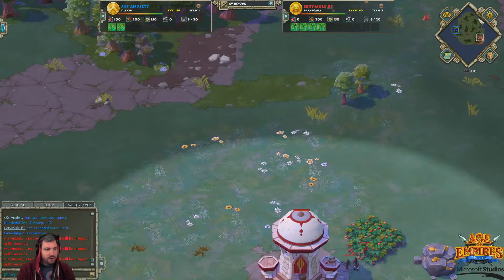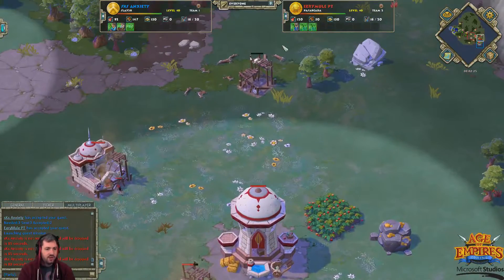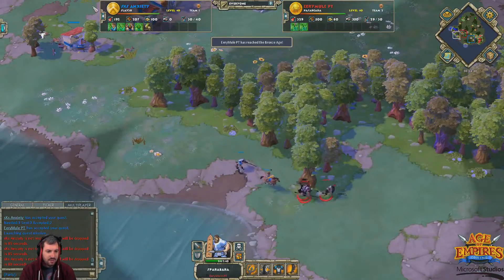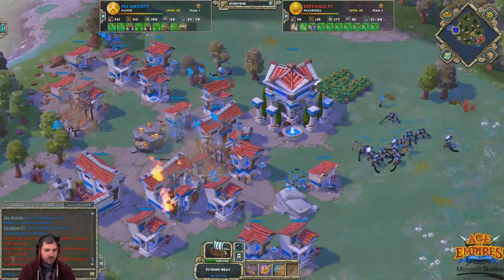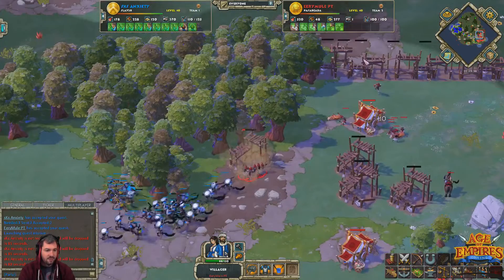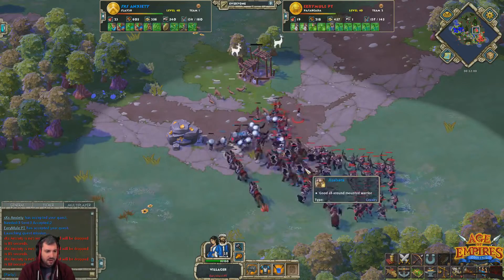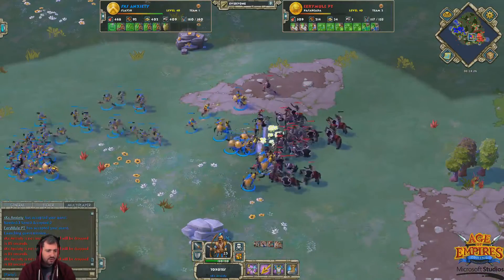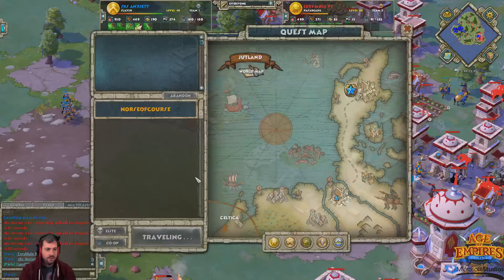Age of Empires Online: Great Gameplay Example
This is a companion video for an Age of Empires article written by Interjection

This is a really good example of some Age of Empires Online. Which yes, you can still play, it's back!

I know this isn't AoE3 but this is a community channel :)